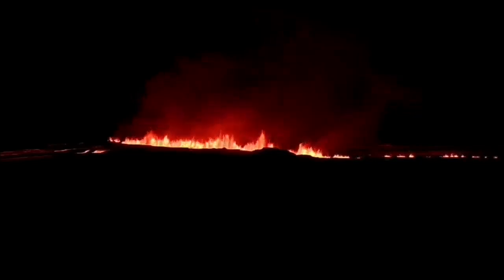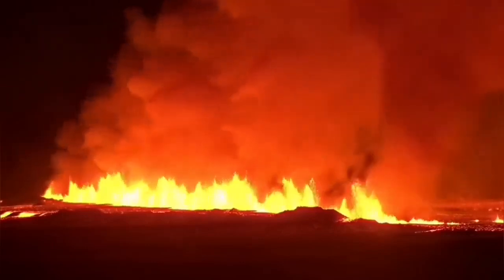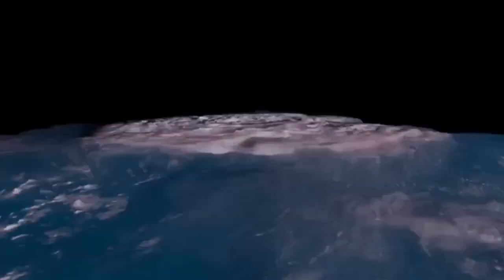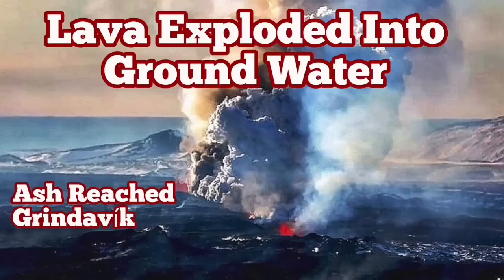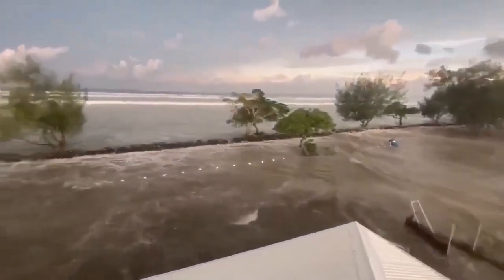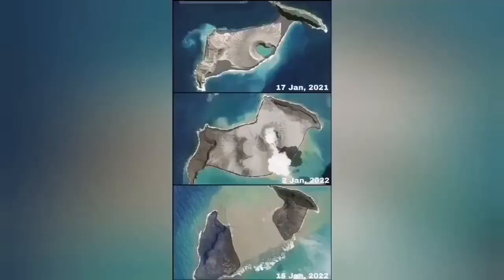Phreatic Eruption: Lava Exploded Ground Water, Ash Reached Grindavík, Iceland Fissure Volcano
The thumbnails for the videos occasionally are produced by an AI machine based on a text description. It does not represent, implied or inferred, the real ground facts. It is just a pretty picture chosen based on general advise by YouTube on choosing effective eye catching thumbnails.